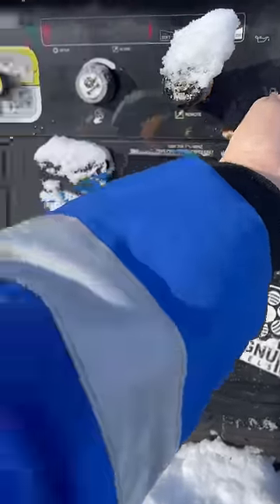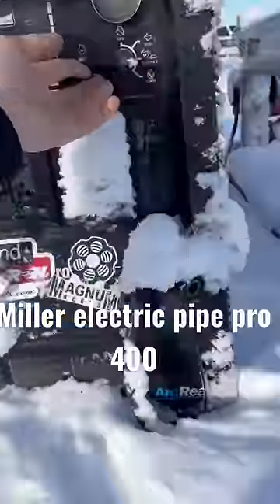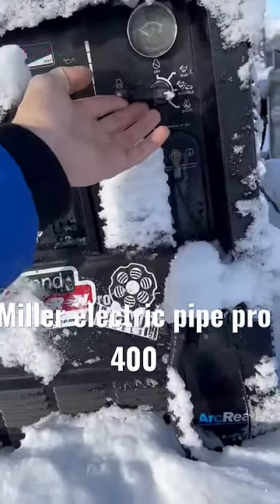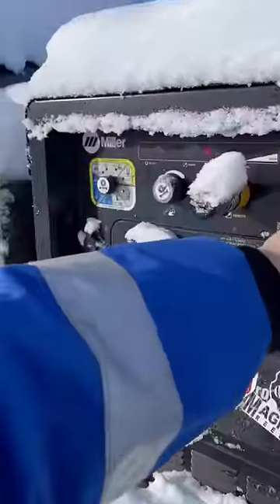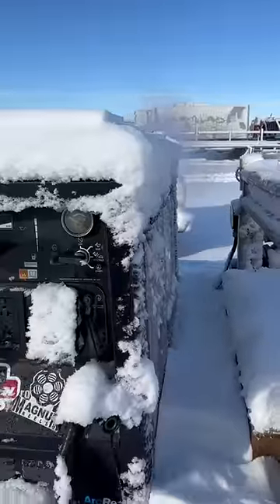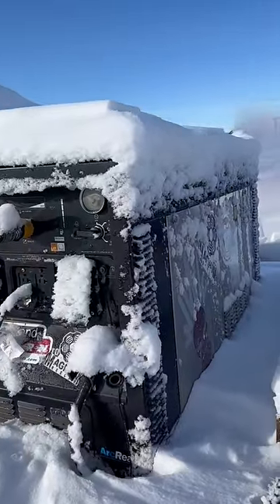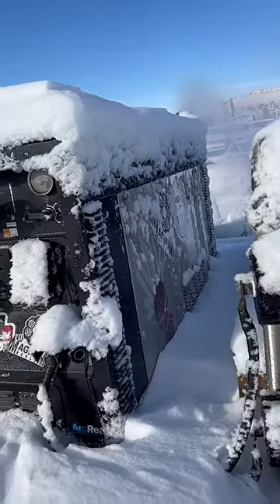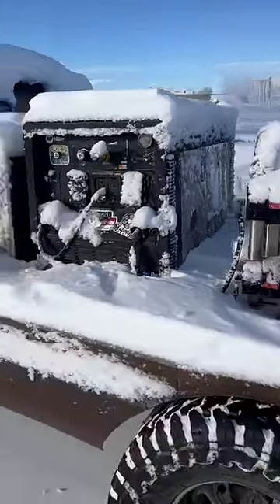Miller electric glow plug start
Miller baby